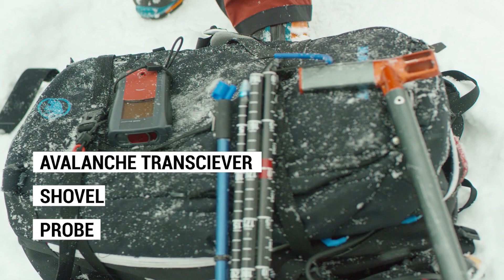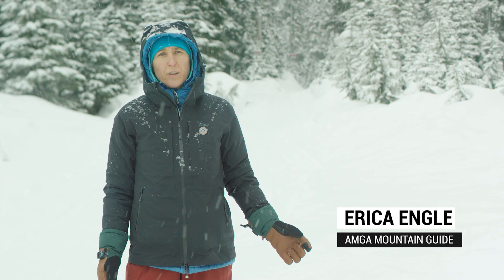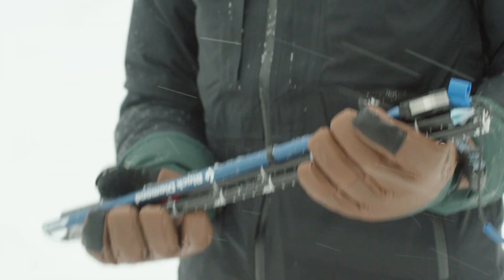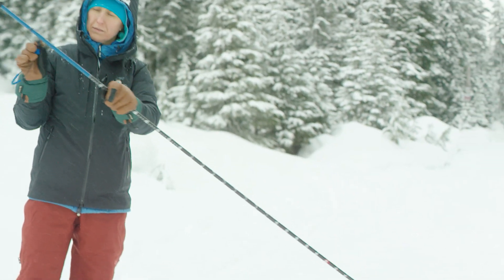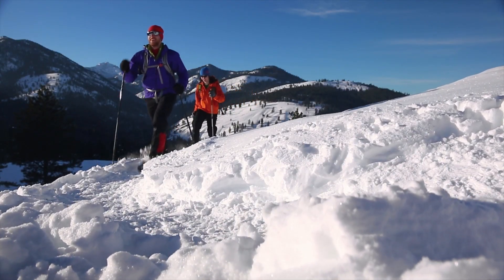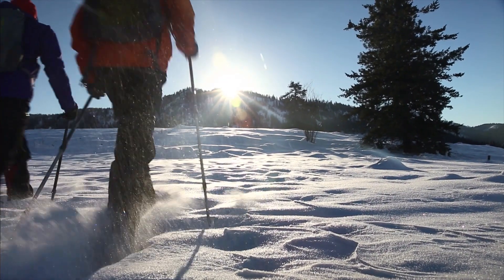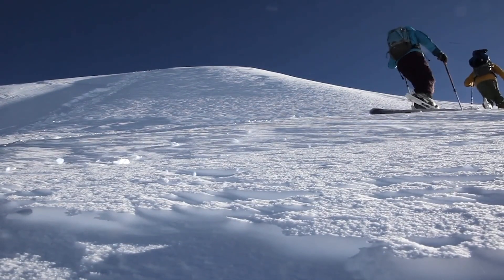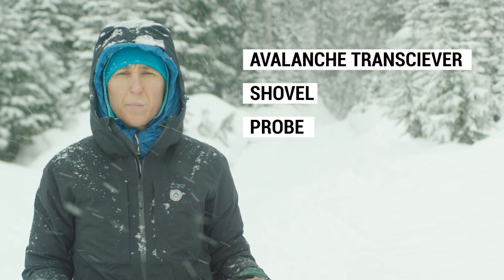Essential Avalanche Rescue Equipment